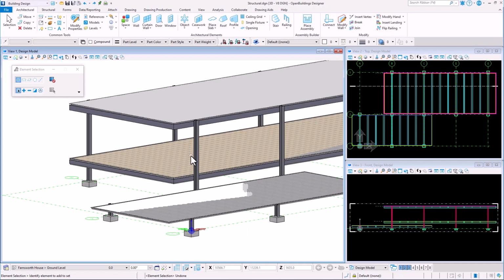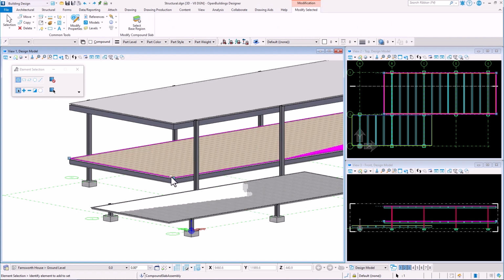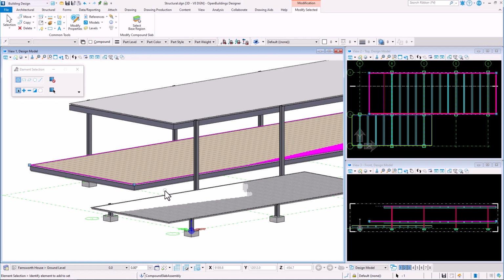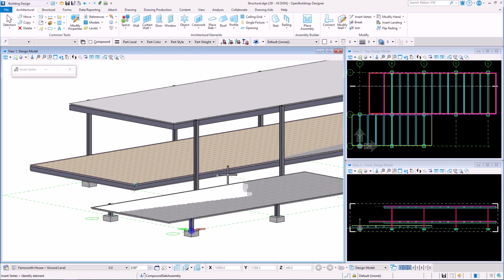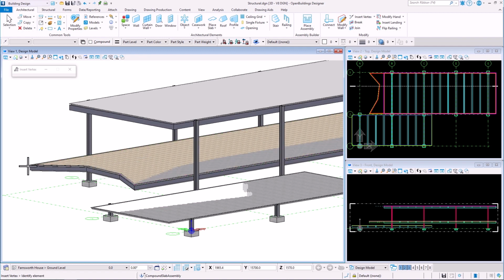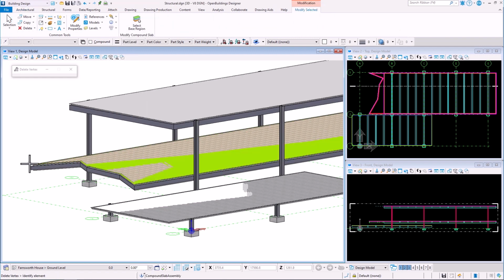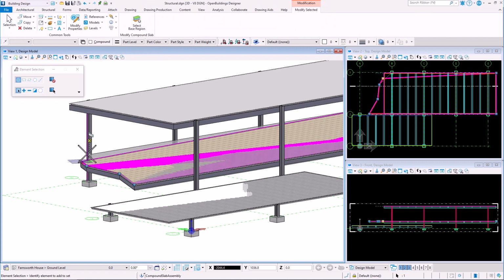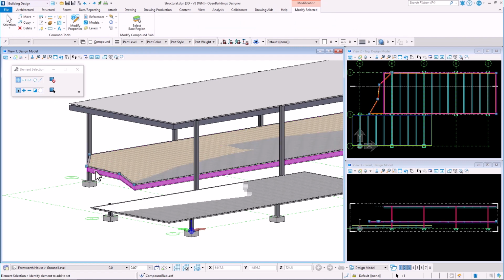OpenBuildings Designer Update 10 | Compound Slabs – Modifying slabs with Base Region edit handles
Learn how to modify the Compound Slab Assembly by selecting and moving the Base Region edit handles.